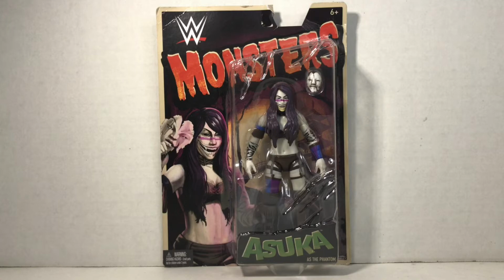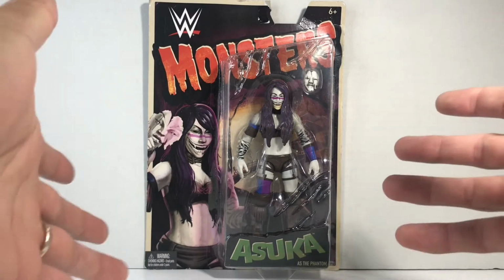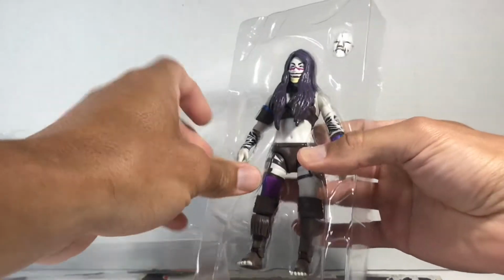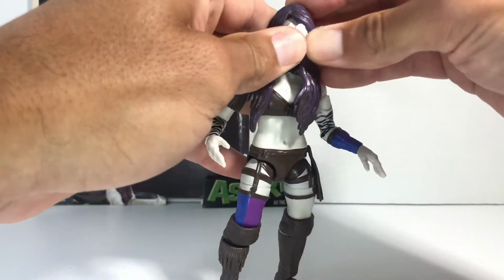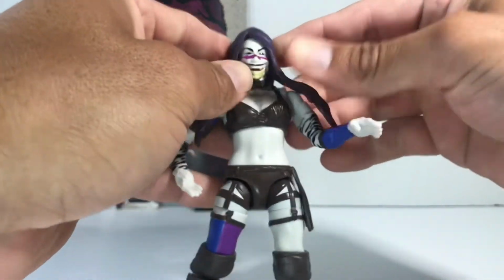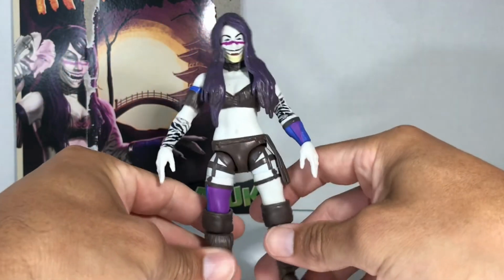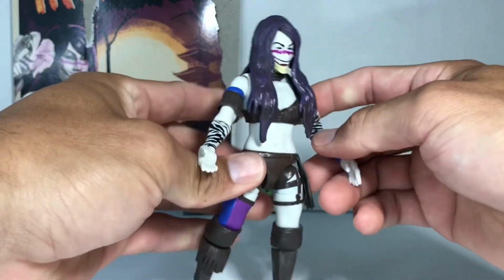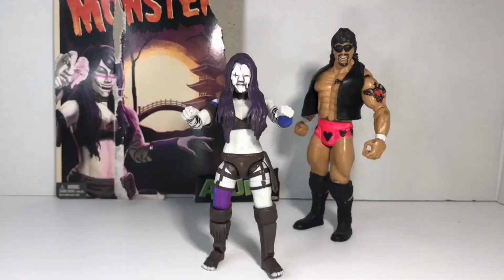WWE Monsters Asuka Quick Unboxing Review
Quick unboxing review of Mattel WWE Monsters line Asuka.
Look forward to the next quick unboxing of the Summerslam series, The Fiend.